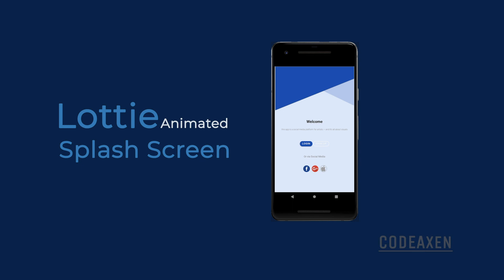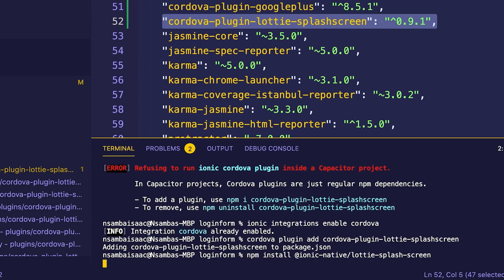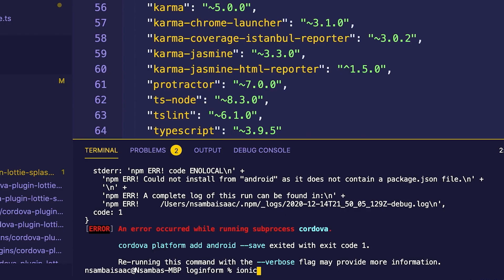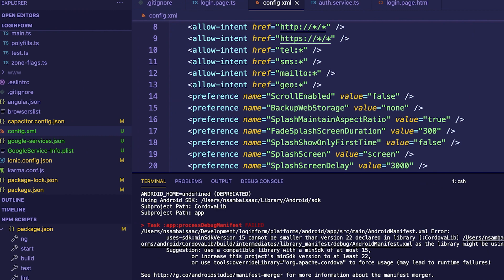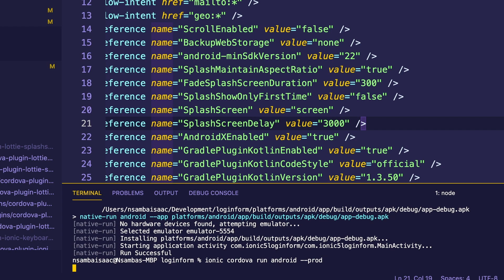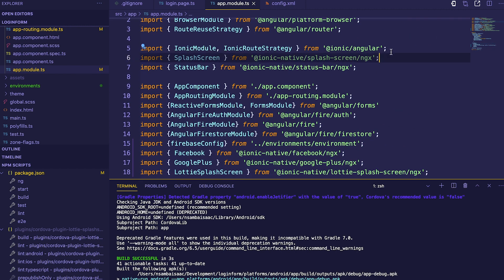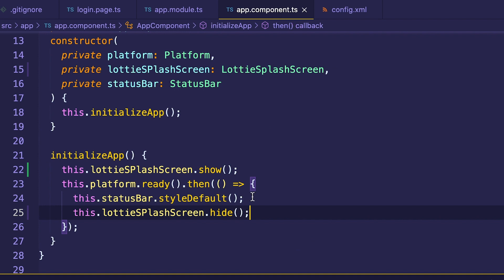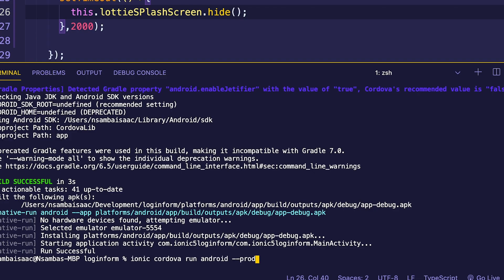Ionic 5 Custom Splash Screen with Lottie Cordova plugin 2020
In this video we will see how to integrate lottie Animation Splash Screen with Ionic 5

Configuration:
    LottieAnimationLocation set the "URL" Path to the animation file
    LottieFullScreen"   set this to  true
LottieBackgroundColor set the background Color ffbb"
    LottieLoopAnimation. set the value to True

    AndroidXEnabled set the Value to True